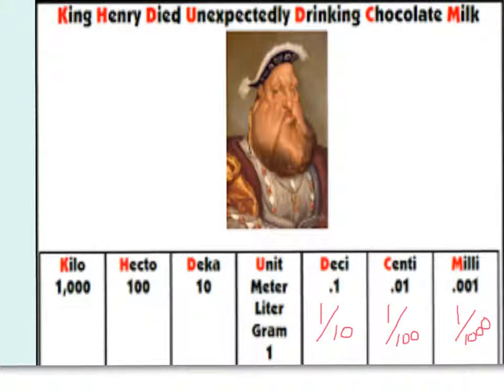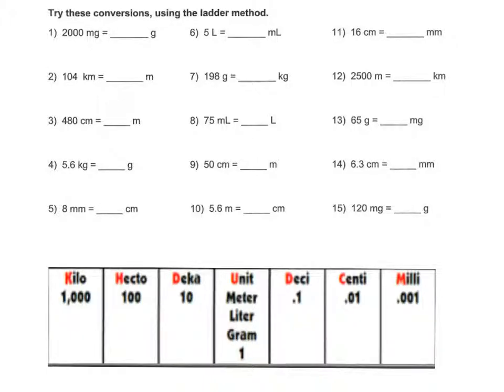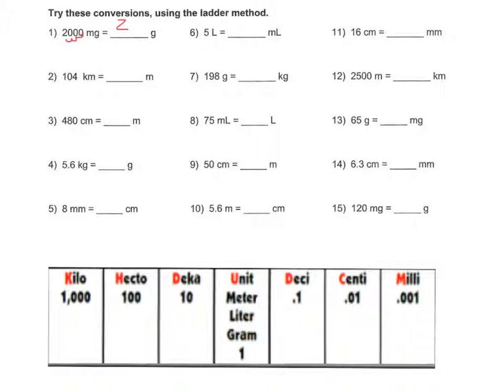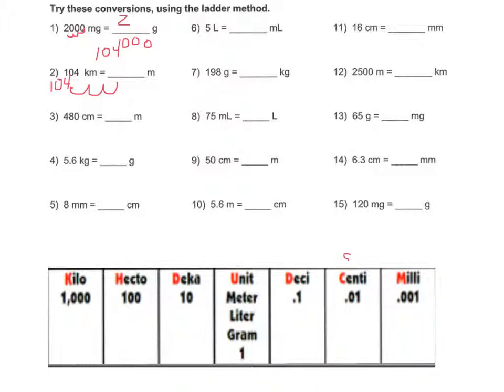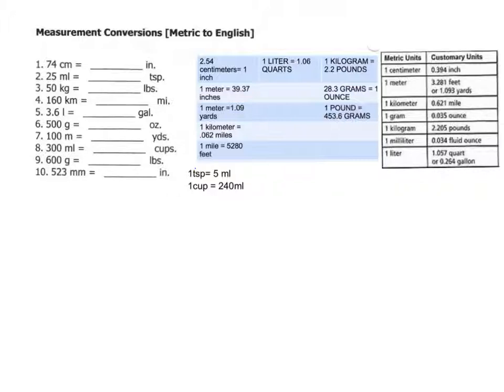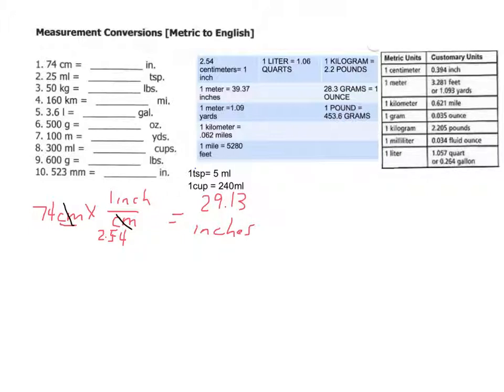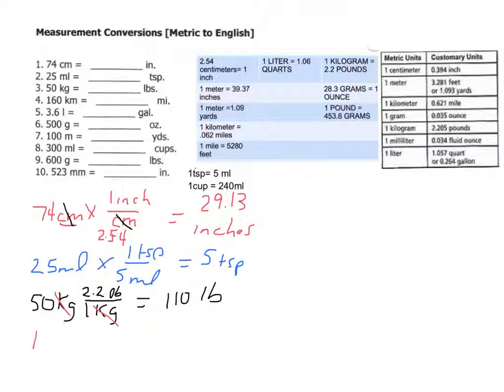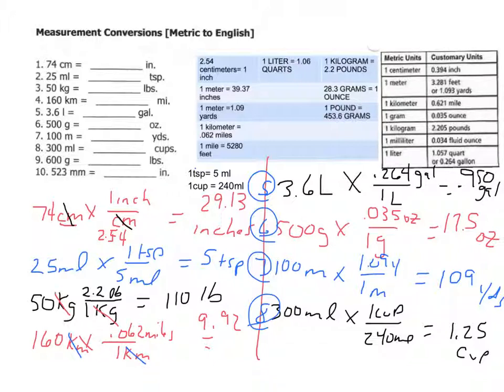metric conversion problems